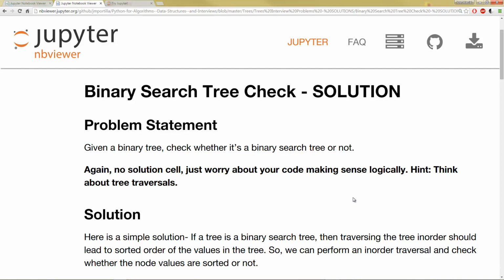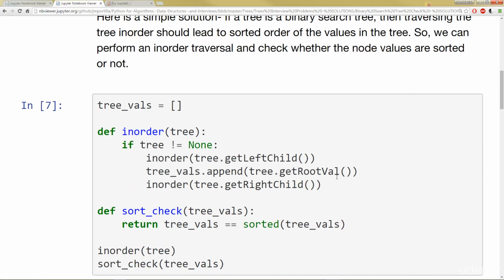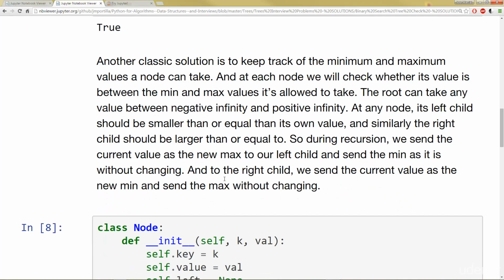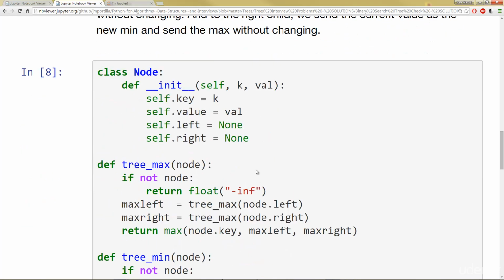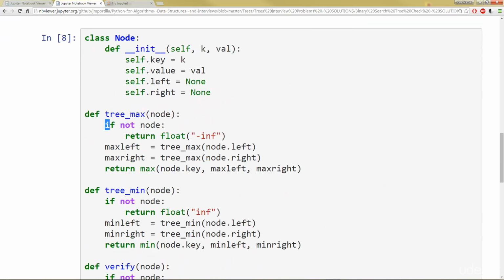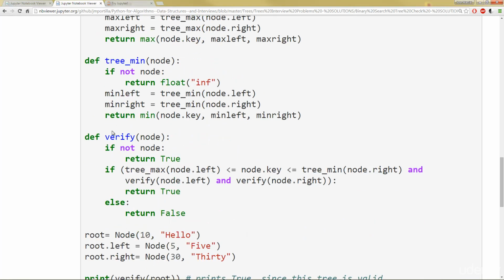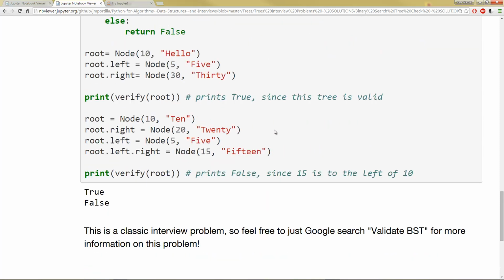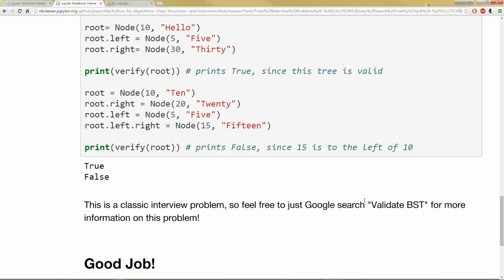117 Binary Search Tree Check Interview Problem SOLUTION